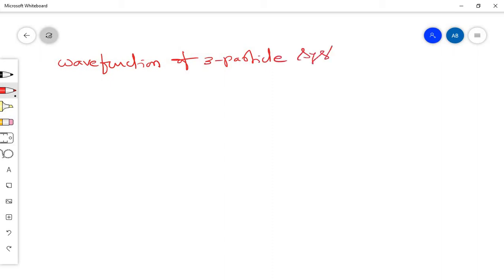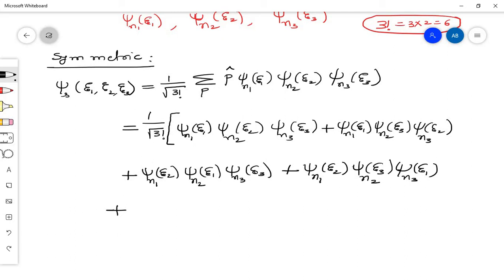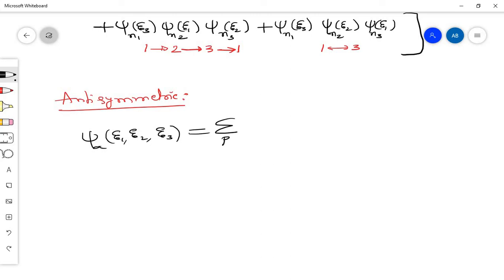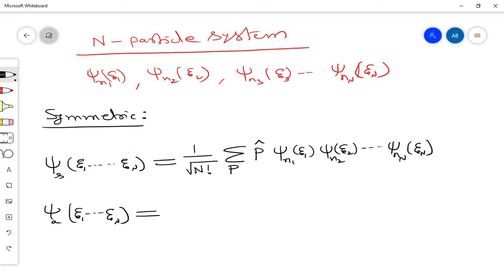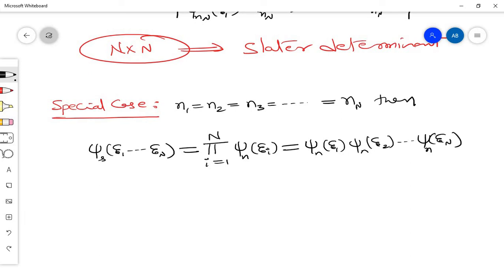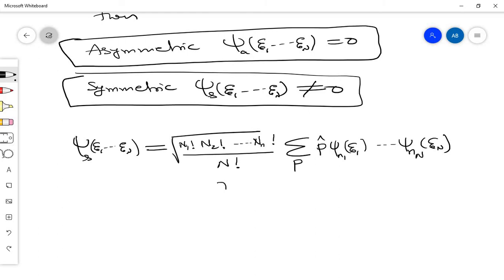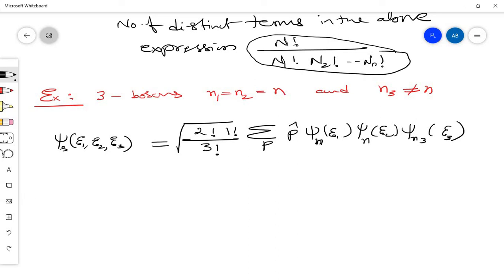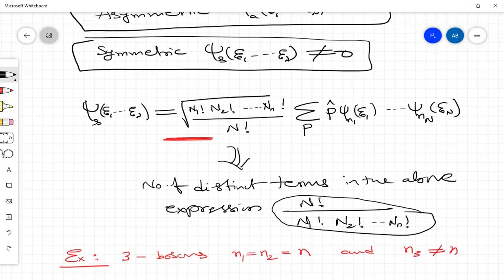QM_IDENTICAL PARTICLES-L-7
QUANTUM MECHANICS
IDENTICAL PARTICLES
LECTURE-7
SILVER JUBILEE GOVT COLLEGE
KURNOOL
ANDHRA PRADESH
INDIA